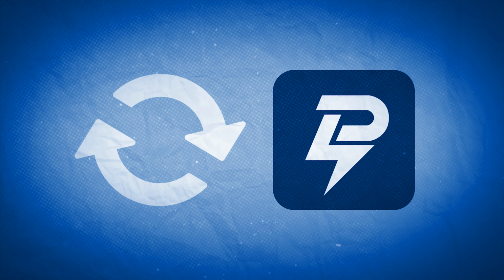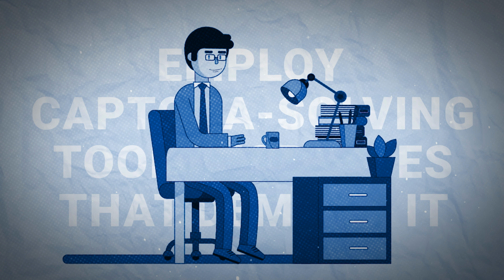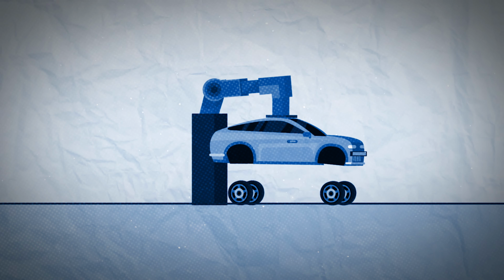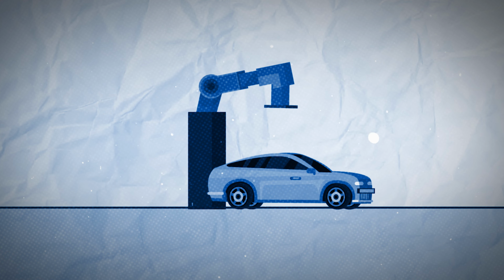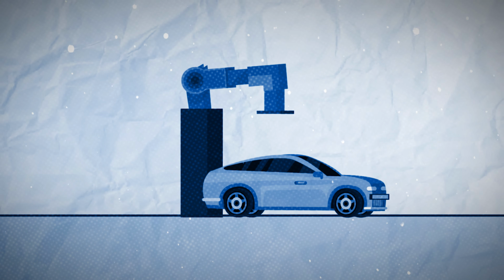What is Anti-Botting and How to Bypass It? 🤔 | Web Scraping Tips & Tricks 🕸️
In this video, we dive into the fascinating world of anti-botting and uncover the strategies used to bypass anti-scraping measures like a pro! 🛡️🤖

Learn how websites detect bots, the tools they use to block scrapers, and most importantly, the best web scraping techniques to avoid getting detected. 🚀 Whether you’re just starting out or looking to level up your scraping game, these tips will help you scrape smarter and stay ahead of the curve. 💡

🔑 Here’s what you’ll learn:
✅ How anti-botting mechanisms work
✅ Common mistakes that expose scrapers 🛑
✅ Smart strategies to bypass detection
✅ Ethical considerations when scraping

🎯 Don’t let anti-botting stop your data game—watch till the end for expert insights!

for reliable proxy solutions to supercharge your web scraping projects!

👉 Got questions or additional tips? Drop them in the comments below!